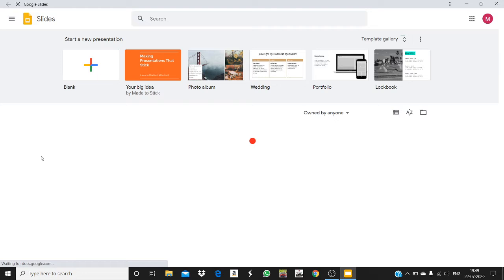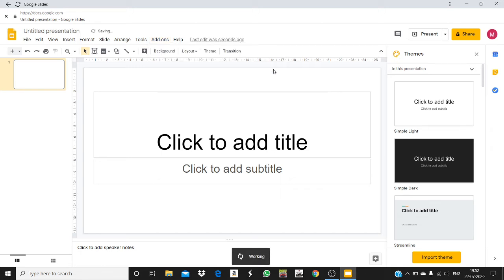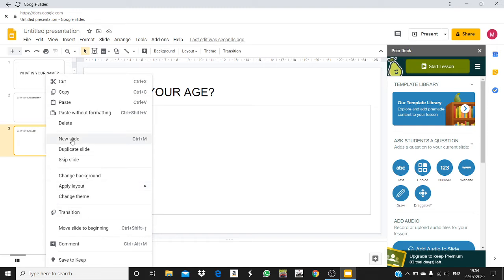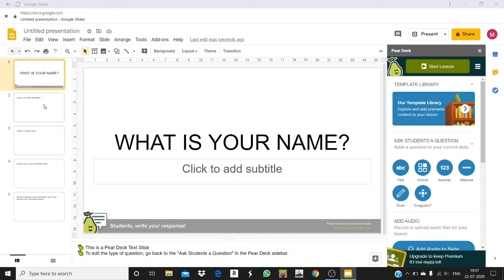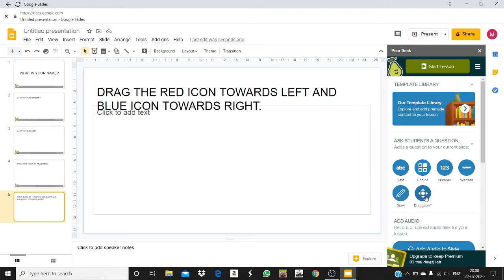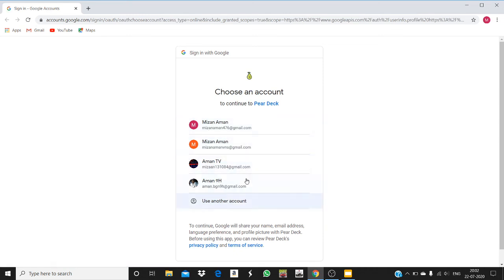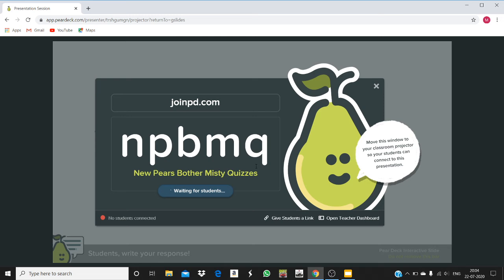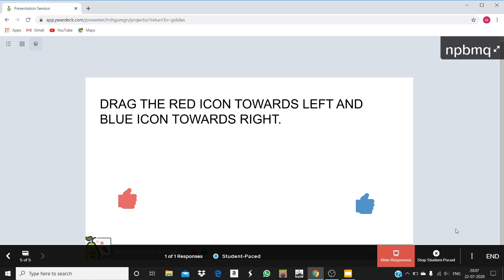How to use PEAR DECK | Easiest Tutorial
Pear Deck is an interactive formative assessment tool that converts boring PPT slides into an exciting surprise quiz.

*Things required for operation of Pear Deck:-

•Presenter:-
°Internet Access
°Laptop/PC/Computer
°Google Slides (Application)

•Observer:-
°Internet Access
°Entry Code

Explore Pear Deck as much as you can and you will really enjoy using it.